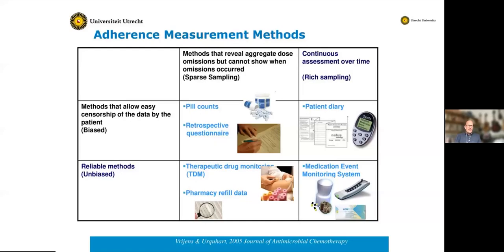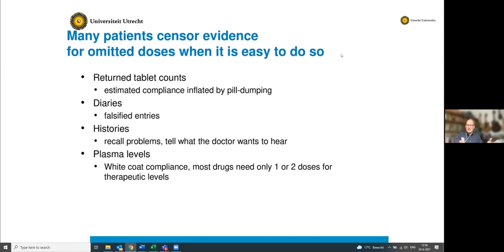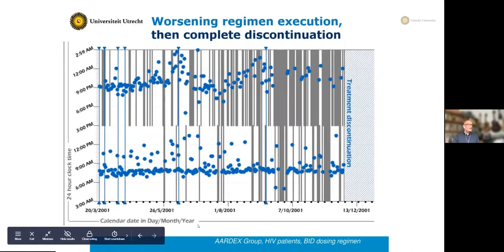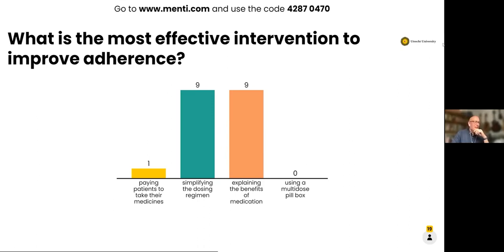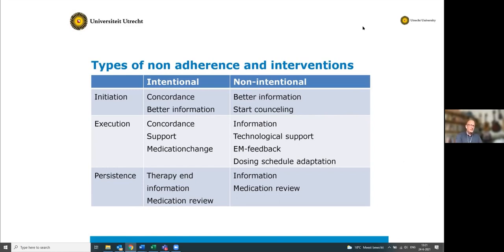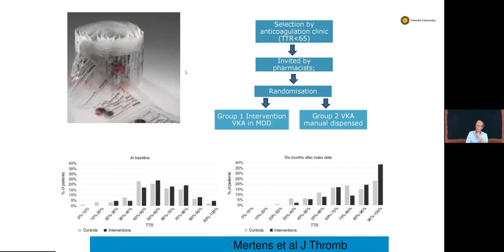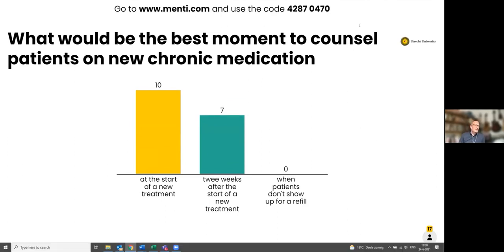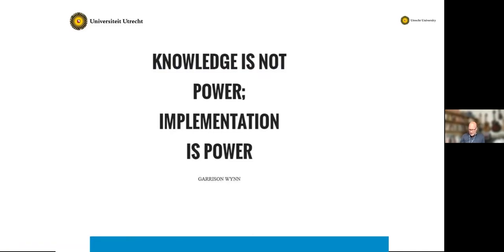Medication Adherence Workshop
This workshop aims at providing an overview on current trends in medication adherence research. Methos for assessing medication adherence are described. The evidence on interventions for managing medication adherence is reviewed. Finally, innovative approaches in this field of research are discussed.